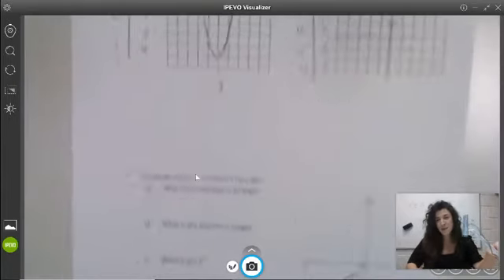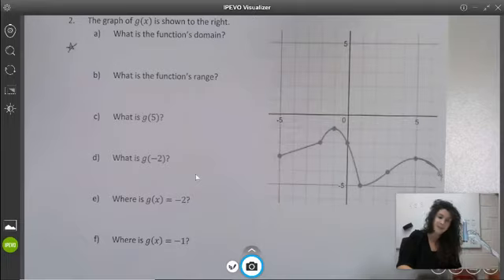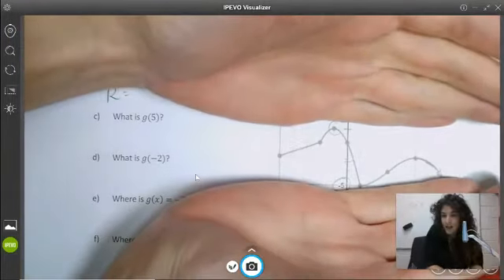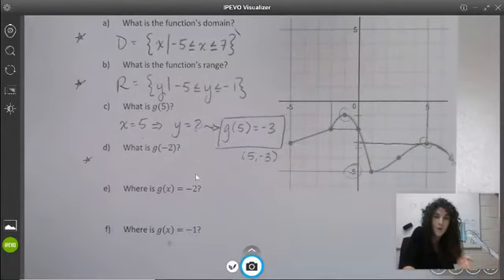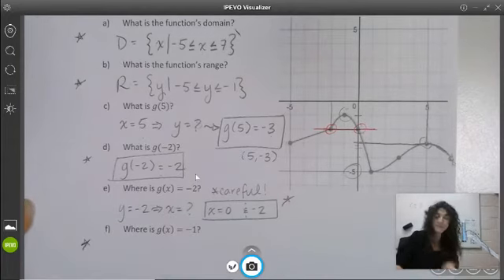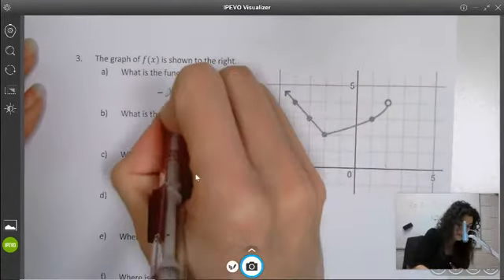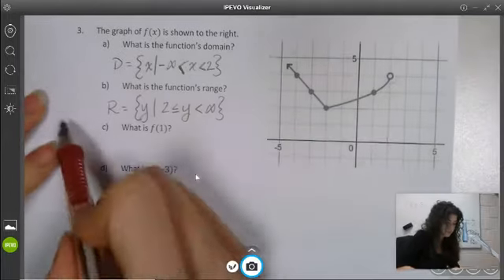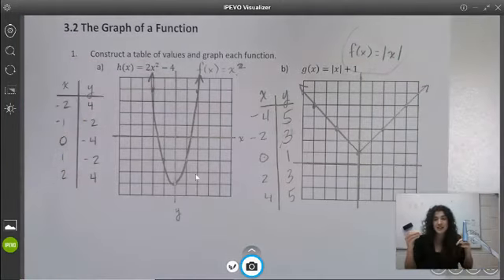3.2 The Graph of a Function b